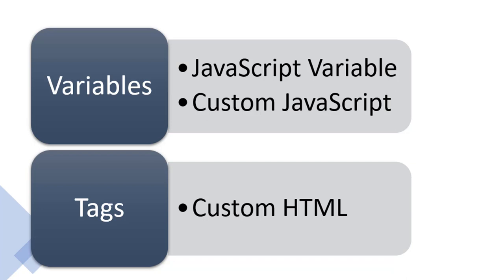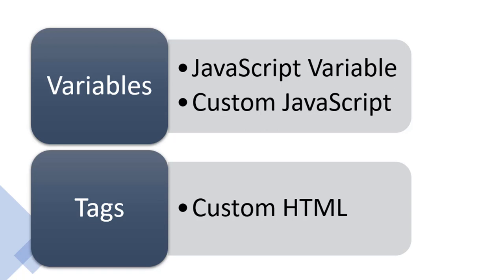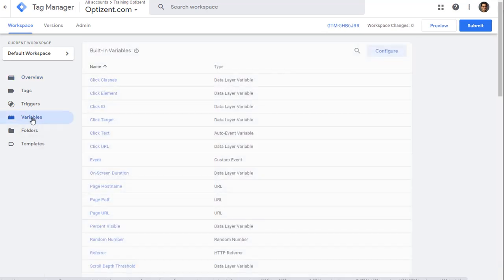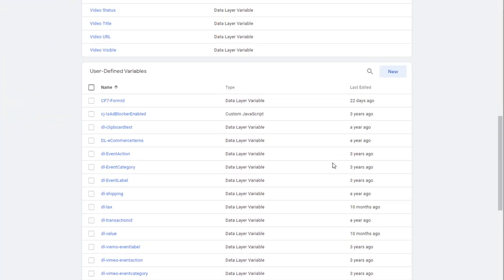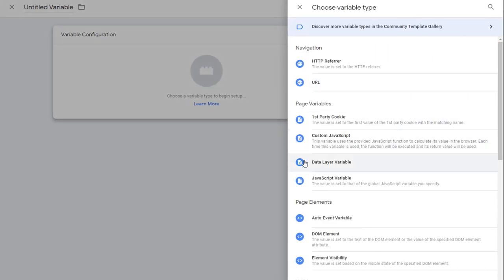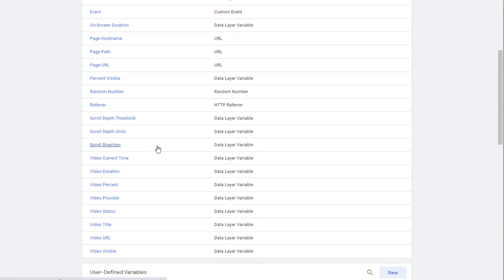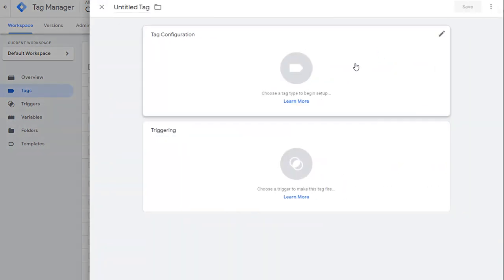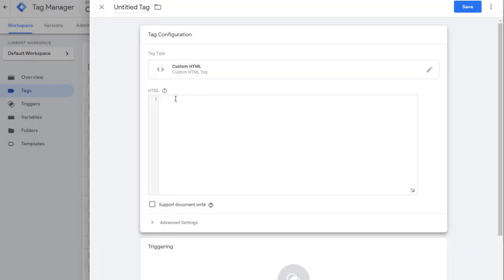How to use JavaScript in Google Tag Manager (GTM)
Google Tag Manager JavaScript Tutorial - Learn where to use JavaScript in Google Tag Manager.

Signup for the waitlist of JavaScript For Google Tag Manager course

Fundamentlas of JavaScript
Custom JavaScript Variable in Google Tag Manager
JavaScript Variable in Google Tag Manager
Custom HTML Tag in Google Tag Manager

Learn how to use Window object and manipulate DOM.

00:00 Introduction to JavaScript in Google Tag Manager
00:48 Where can you use Javascript in Google Tag Manager
01:35 Google Tag Manager interface
01:52 JavaScript Variable and Custom JavaScript Variable
02:11 Custom HTML Tag to enter JavaScript